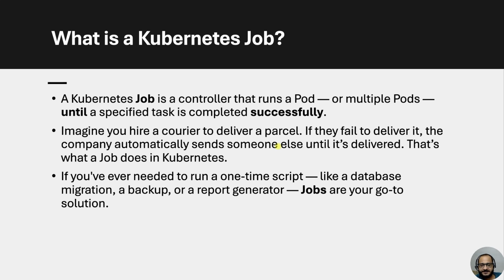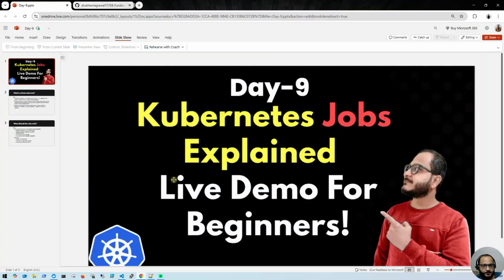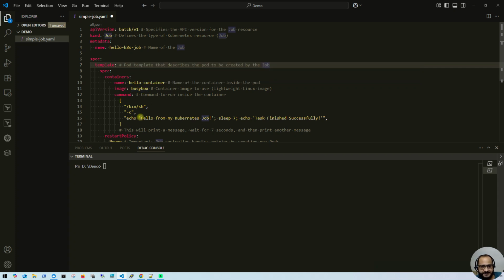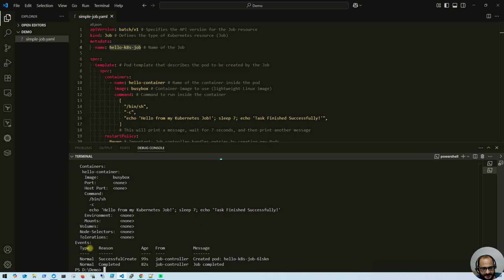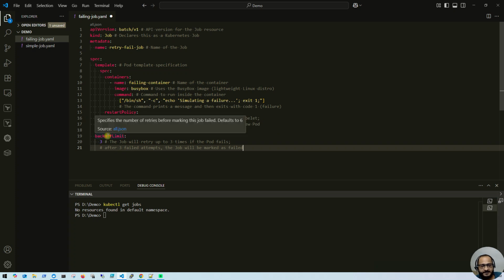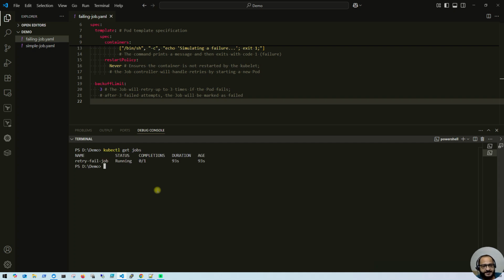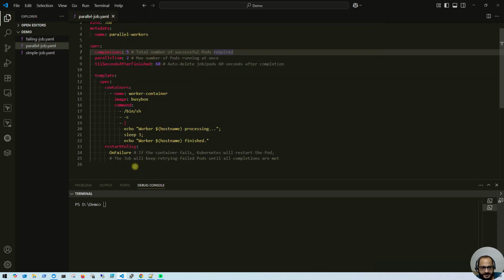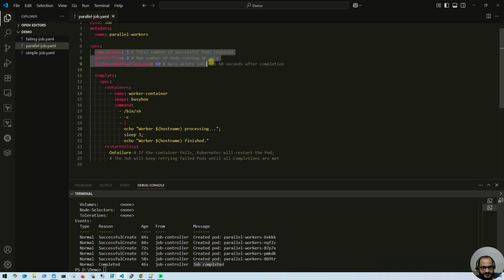Kubernetes Jobs Explained (Live Demo) | K8s for Beginners Series - Day 9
Welcome to Day 9 of our "K8s for Beginners Series"! 🚀 Today, we're demystifying Kubernetes Jobs – a crucial resource for anyone looking to run one-off, finite, or batch tasks reliably in their Kubernetes cluster.

🔍 What You’ll Learn:
✅ What is a Kubernetes Job?
✅ Why use Jobs?
✅ Key Job Configurations: We'll break down essential YAML fields like restartPolicy: Never, completions, parallelism, backoffLimit, and ttlSecondsAfterFinished.

🔥 LIVE DEMO! We'll walk through creating, monitoring, and understanding various Job types in a real Kubernetes cluster, including:
    A simple one-off Job.
    A Job demonstrating automatic retries with backoffLimit.
    A parallel Job for distributed task execution.